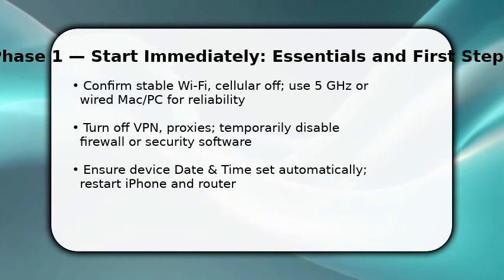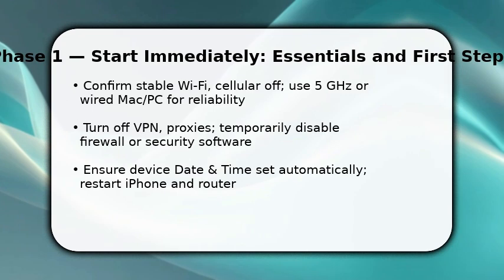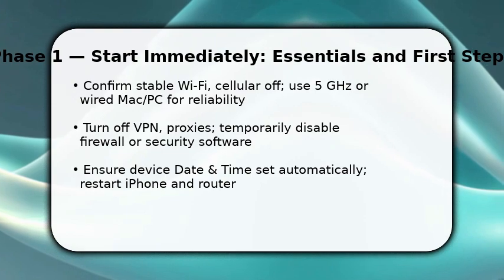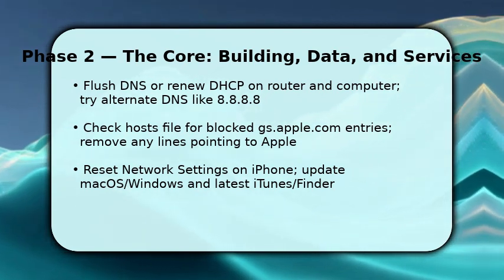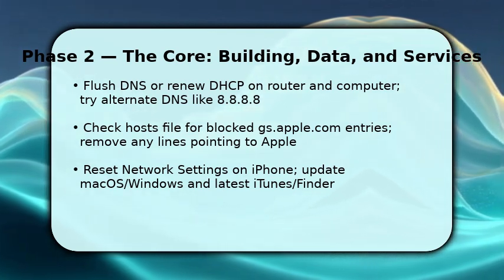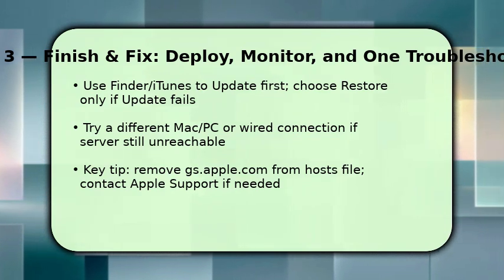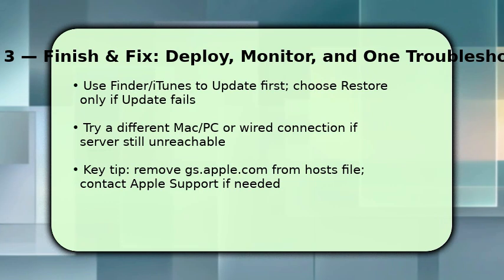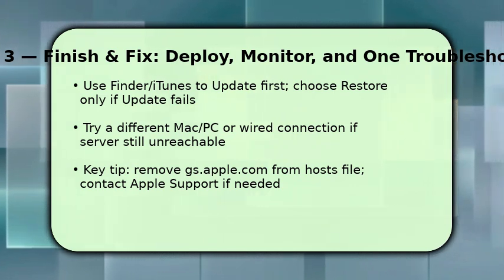How to Fix Iphone Software Update Server Could Not Be Contacted - Full Guide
How to Fix Iphone Software Update Server Could Not Be Contacted - Full Guide | 🔒 Surfshark VPN Deal — Stay private and secure. $1.99/mo + 3 Months Free ▸

Explore a comprehensive guide on resolving the 'iPhone software update server could not be contacted' error. Learn step-bythy troubleshooting methods to fix connectivity issues and ensure your iPhone stays up-to-date with essential updates.

fix iOS Update Server Error, Troubleshoot iMessage Connectivity Issue, iPhone Software Updates Not Available, Resolve Apple Servers Connection Problem, How to Fix No Service Signal on iPhone, Update Your iPhone When Disconnected from Wi-Fi, Connecting iPhone to App Store Update Server, Steps for Troubleshooting iOS Connectivity Issues, iPhone Software Updates Not Working Error Code: -1004, How To Fix No Service Signal On Iphone